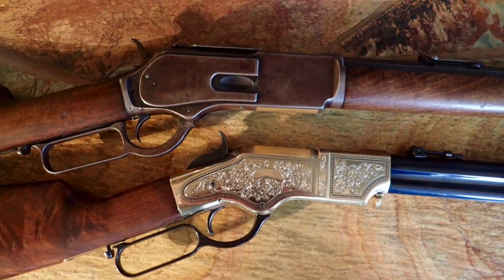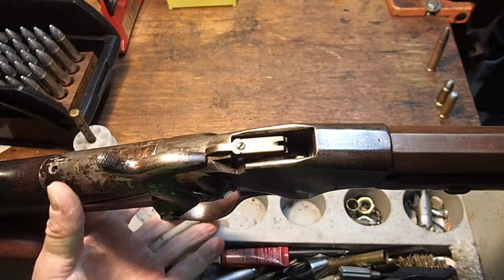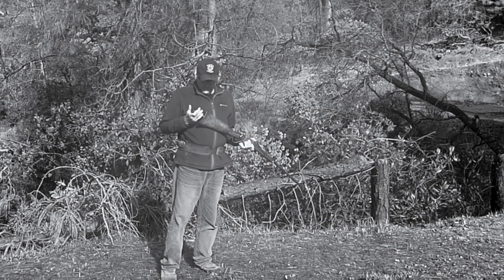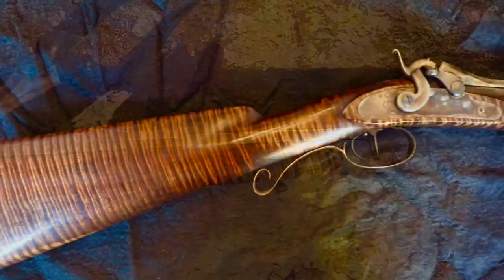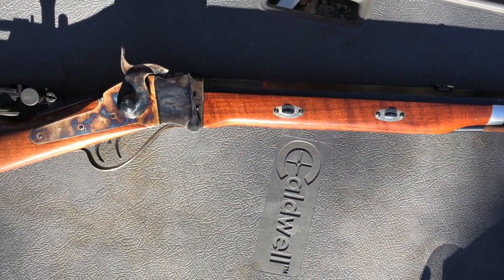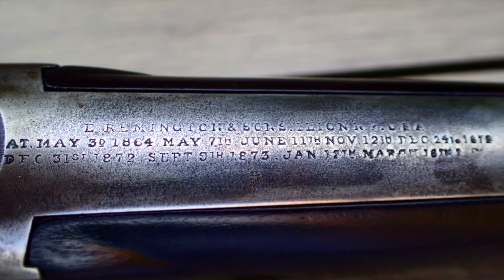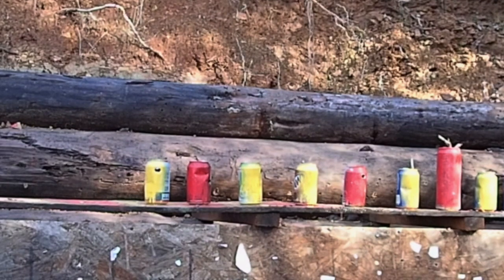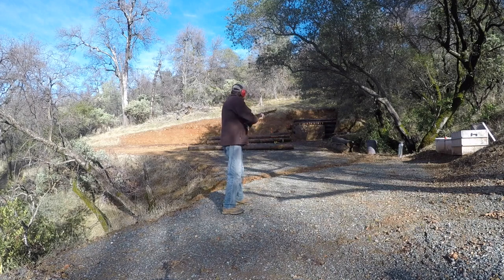Sporting Rifles of the Old West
This video is about Sporting Rifles of the  Old West, Spencer, Springfield, Sharps, Remington and Winchester